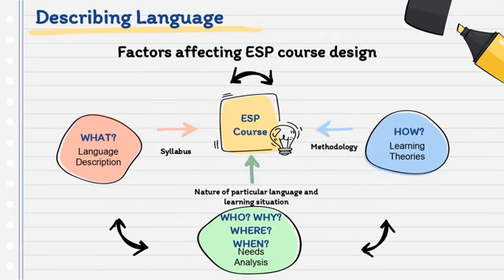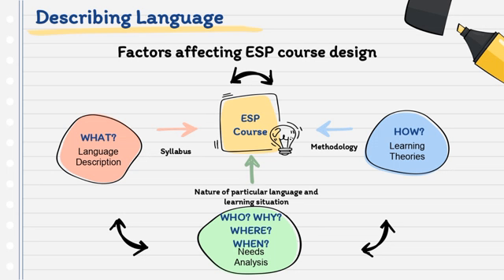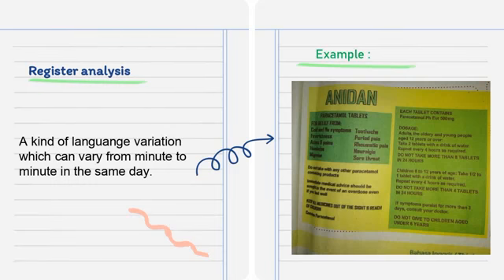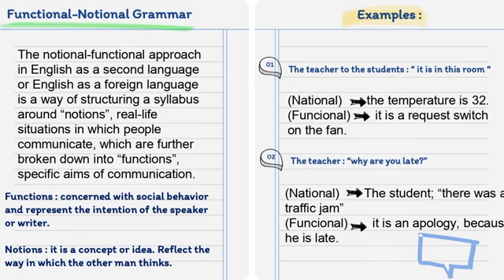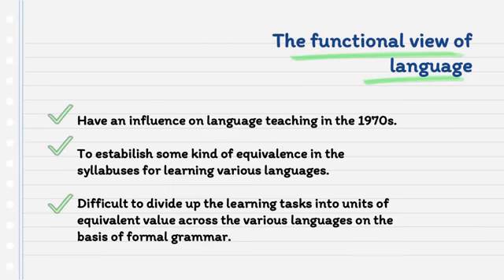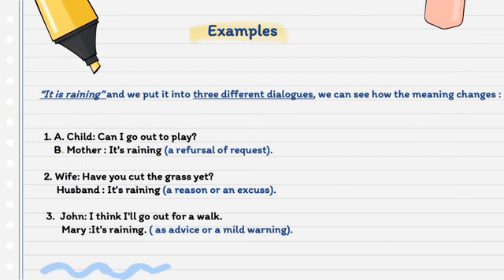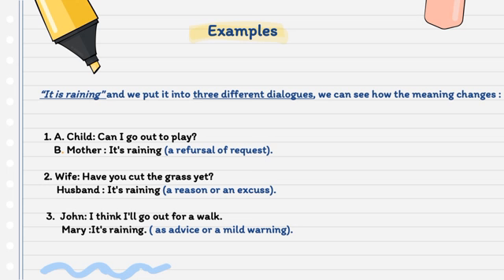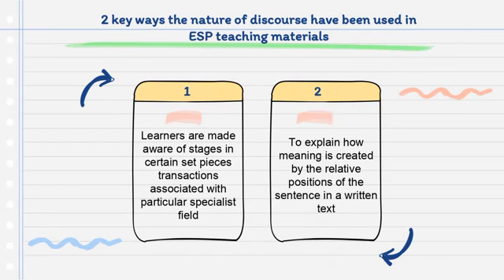[ESP] Group 4 - Describing Language (Part 2)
R7B - Group 4

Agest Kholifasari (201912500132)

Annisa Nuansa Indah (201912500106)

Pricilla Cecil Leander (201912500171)